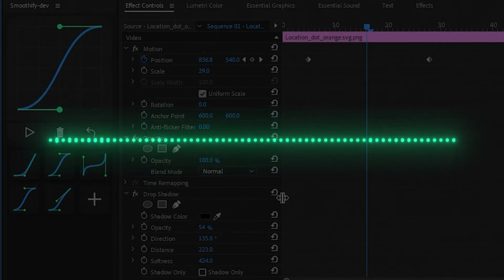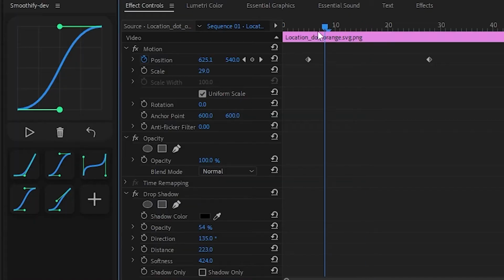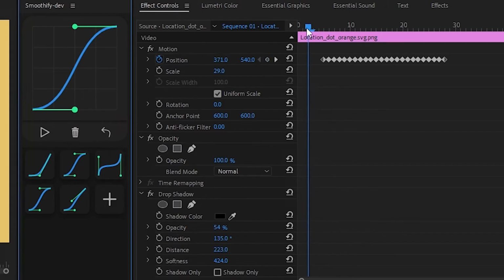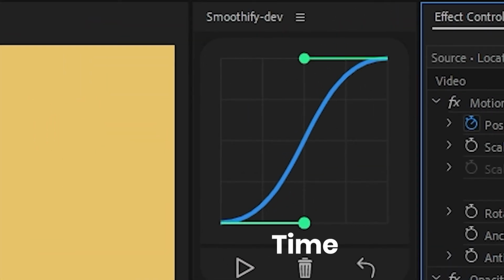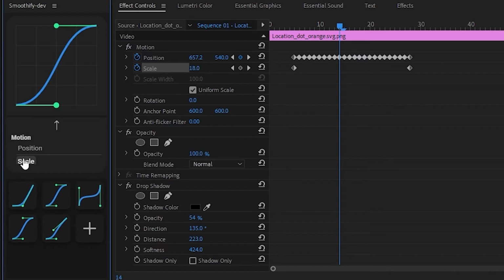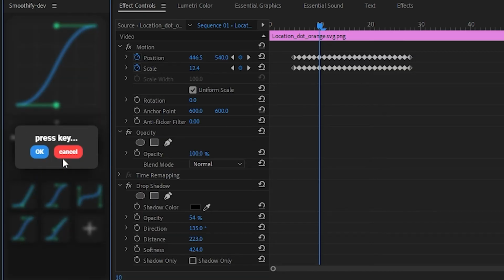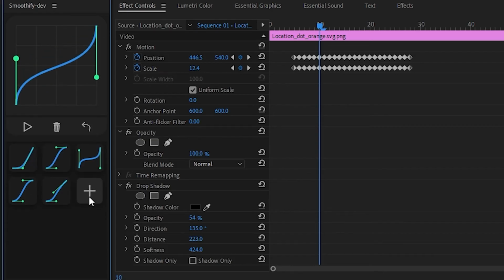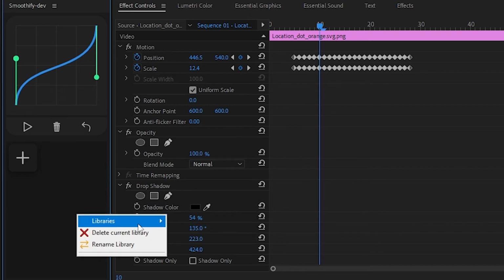Smoothify V1 — Create perfect motion & easing curves in Premiere Pro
Introducing Smoothify V1 — the easiest way to create smooth motion in Premiere Pro.

Smoothify brings perfect curve control directly inside Premiere Pro, letting you design custom easing graphs, smooth transitions, zooms, and keyframe animations — all with a single command.